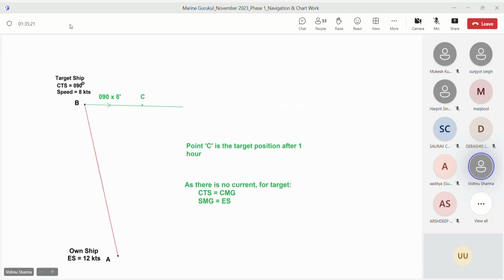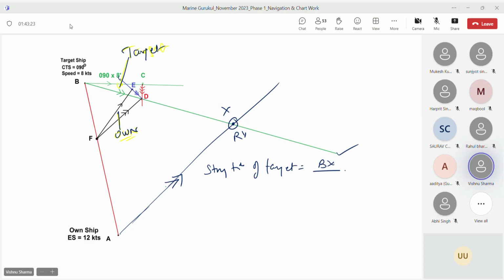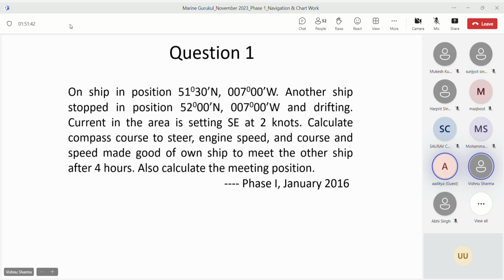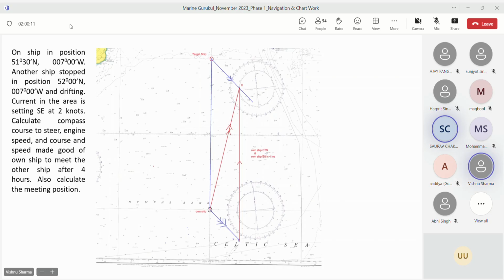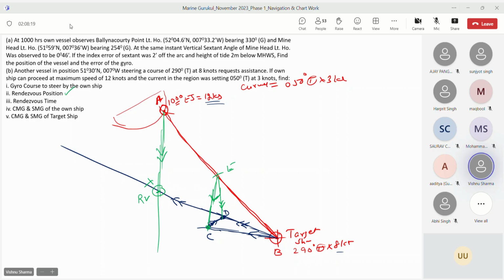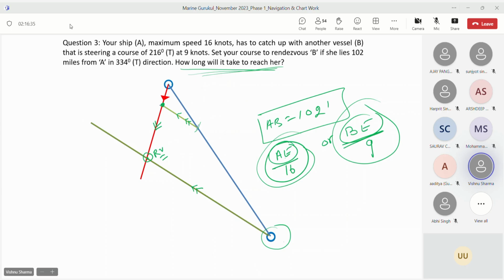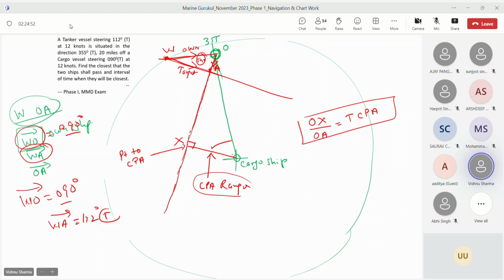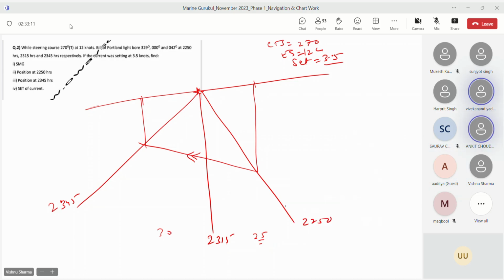RENDEZVOUS R V PART 2 CHART WORK PHASE 1